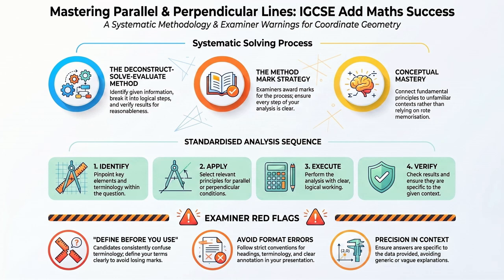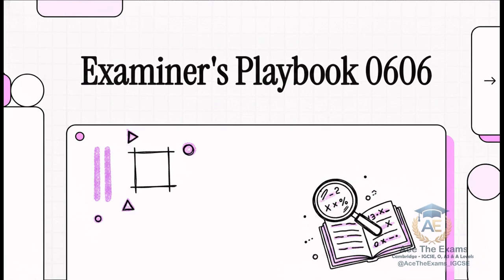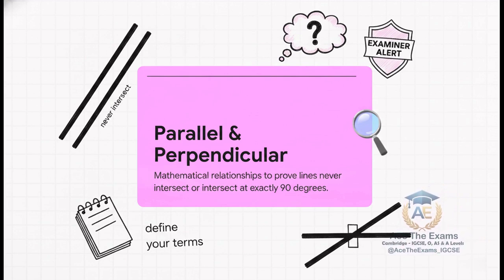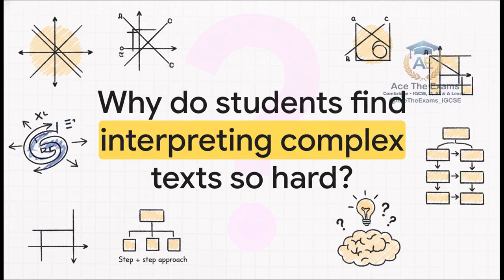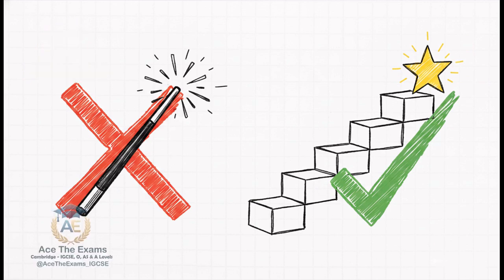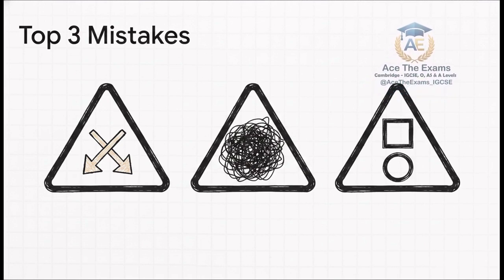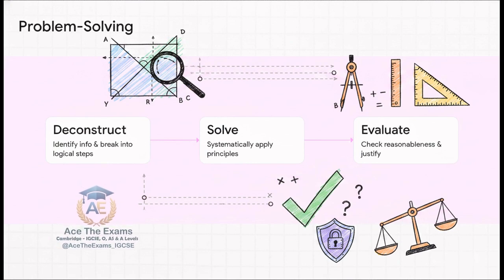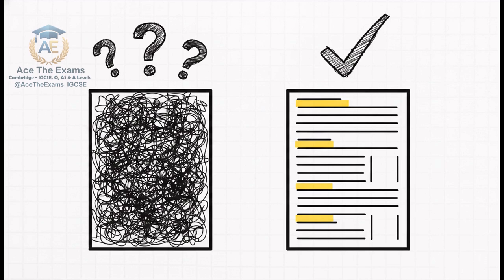Parallel Perpendicular Lines - IGCSE Additional Mathematics 0606.trim delogo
Welcome to Ace The Exams! This lesson covers Parallel Perpendicular Lines - IGCSE Additional Mathematics 0606.trim delogo.

Level: IGCSE